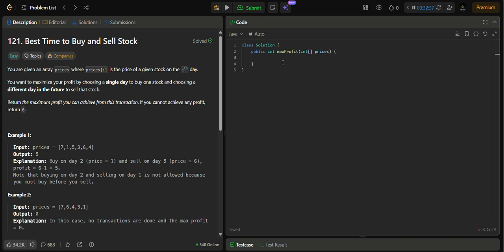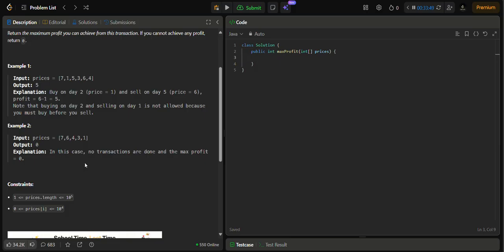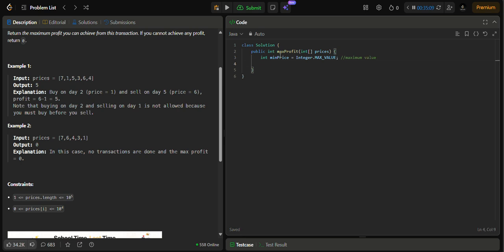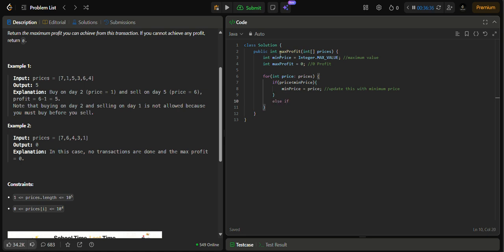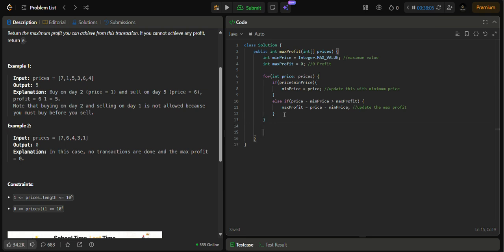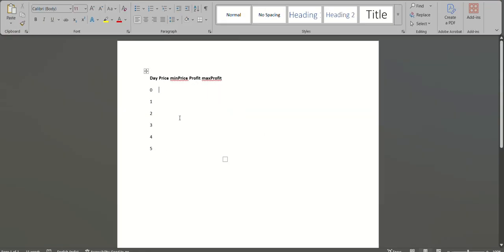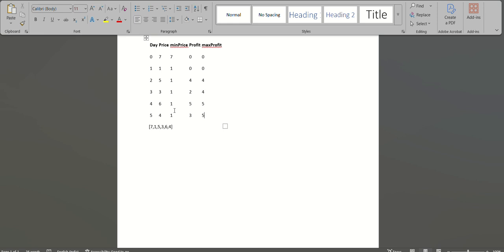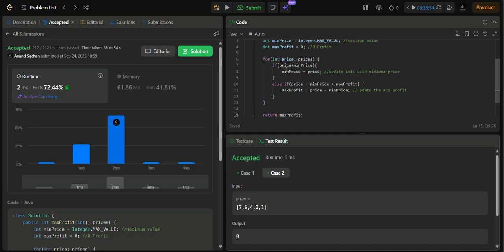Best Time to Buy and Sell Stock | LeetCode 121 Step-by-Step Solution in Java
Learn how to solve the classic LeetCode problem: Best Time to Buy and Sell Stock (Problem 121) in Java! 🚀

In this video, we cover:
✅ Step-by-step strategy using one-pass greedy approach
✅ Dry run with minPrice and maxProfit
✅ Edge cases and optimal solution analysis

Perfect for beginners, interview prep, and competitive programming practice.